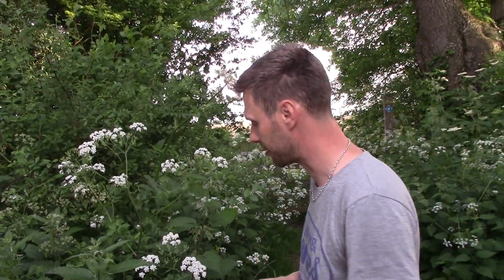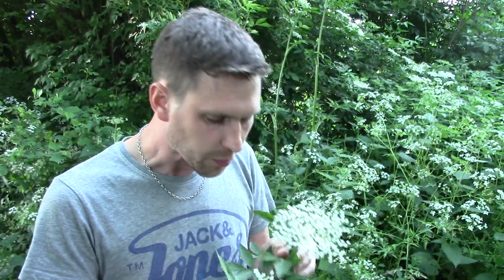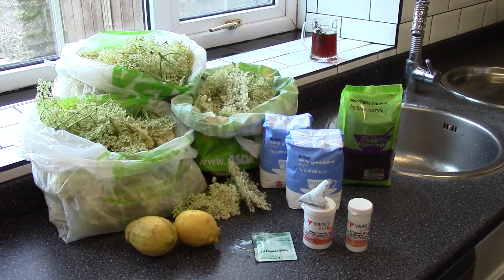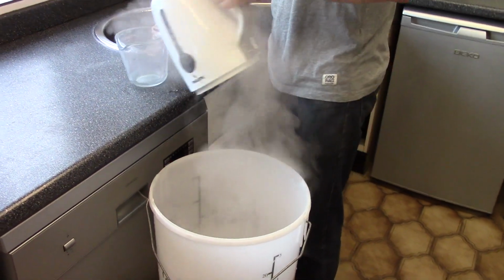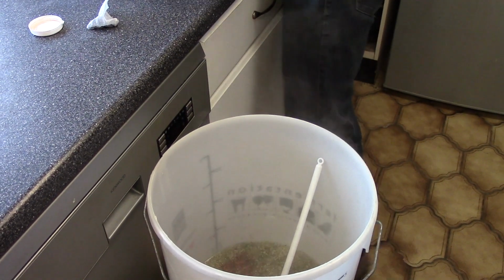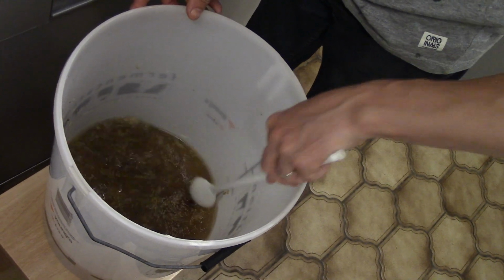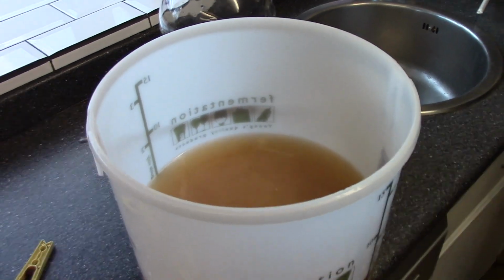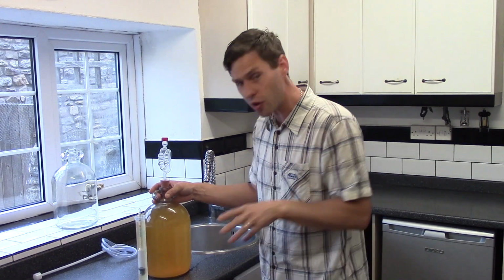How to make Elderflower Wine | Brewbitz Homebrew Shop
Here we show you how to make a stunning Elderflower Wine that's perfect for summer. This wine is so fresh, fruity and floral. What's more is it's super easy to make. What's not to love?!

Davin takes you out in the fields and shows you how to identify Elder, the flower and the best flowers to pick.

First, let’s look at the equipment you’ll need to brew your wine:
- Brewing Bucket with lid
- Demi-John & Air Lock
- Thermometer
- Spoon (Plastic or Stainless Steel)
- Pint Jug
- Muslin bag (or a strainer)
- Siphon (plastic tube)
- 6 Bottles and 6 corks
- Hydrometer (optional if you want to test the strength of your wine)

And now the ingredients:
- 1pint of Elderflower petals (50g dried Elderflowers if out of season)
- 8 pints boiling water
- 3lb Sugar
- 1/2lb Raisins (or white wine enhancer)
- Grated rind of 2 Lemons
- Juice of the 2 Lemons (Or 2 tsp Citric Acid)
- Campden Tablets
- 1tsp Wine Tanning (or 150ml of Stewed Tea)
- 1tsp All Purpose White Wine Yeast
- 1tsp Yeast Nutrient

If you are in the UK and need any ingredients, then please support our website by buying your brewing ingredients or brewing equipment from us

You can also use Elderflower to make a spirit infusion.  Gin & Vodka make brilliant elderflower infusions.

Or just pick some flowers, pop then in a vase and they will fill your room with a lush sweet scent of spring.